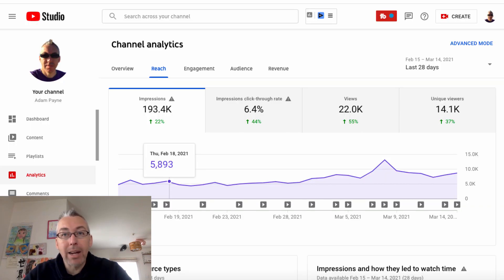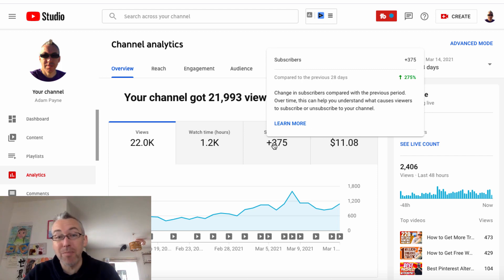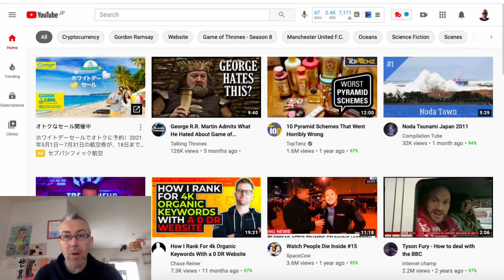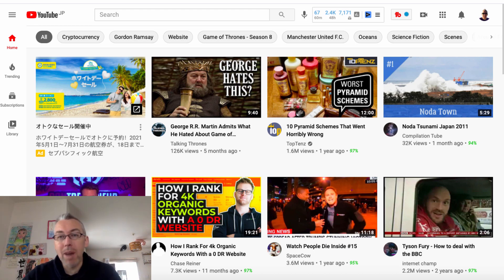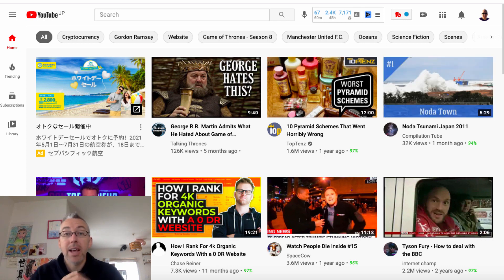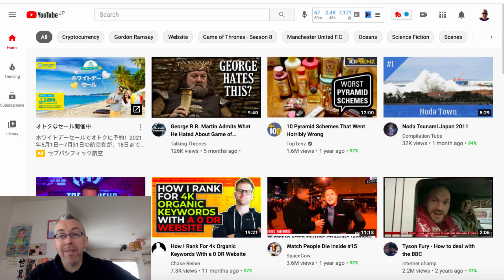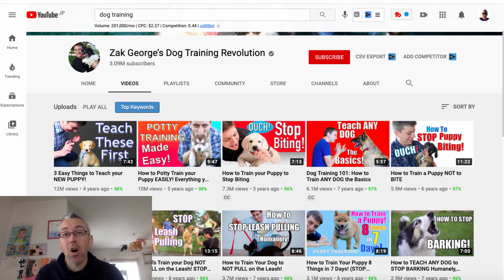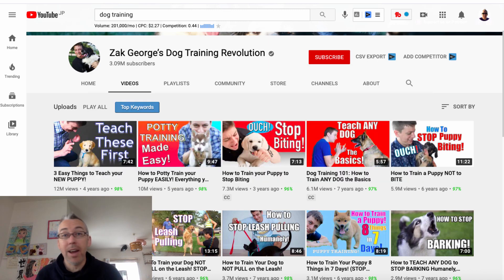How to Grow a Small YouTube Channel - Get More traffic from Browse 😮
If you want practical steps to grow a small youtube channel then this video is for you.

Subscribers are basically vanity metrics but everyone wants to grow their channel. Rather than compete with the big channels, you can get traffic from the browse feature and siphon traffic that way.

0:00 Grow a Small YouTube Channel
0:46 YouTube Analytics
1:14 Browse feature
3:13 Research
4:00 Popular videos

My Training Courses:

1. Master Video Marketing

3. Learn YouTube Ads [for beginners]

4. Set up a YouTube channel the right way

5. YouTube ads monetized video finder & spy tool